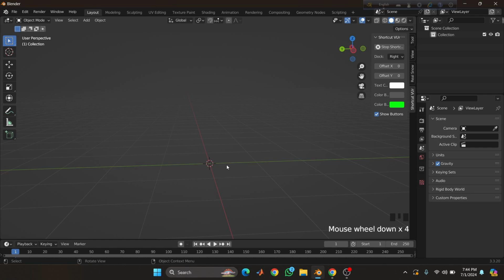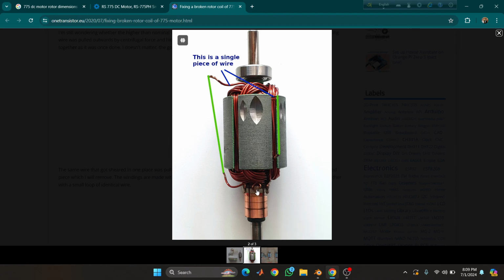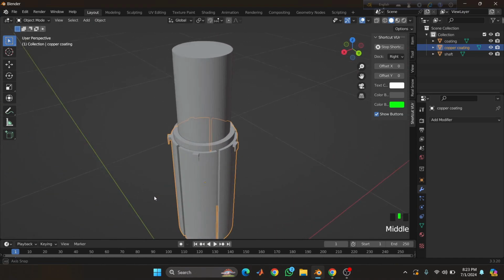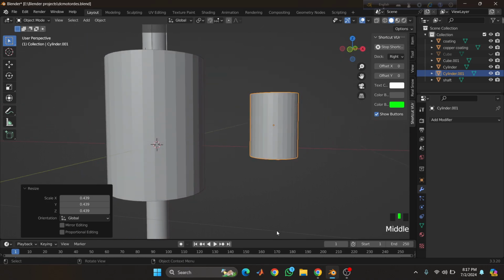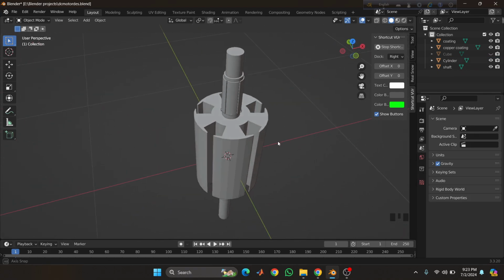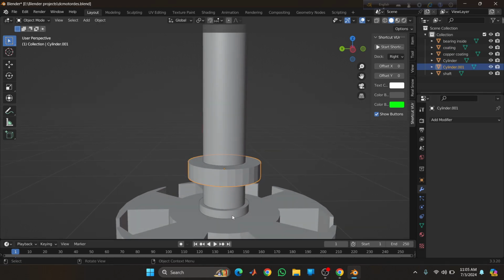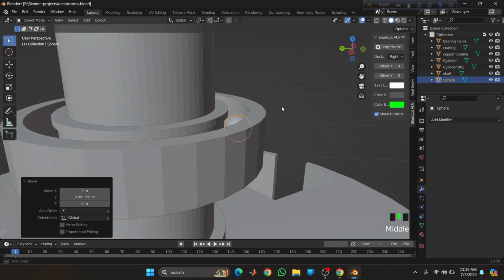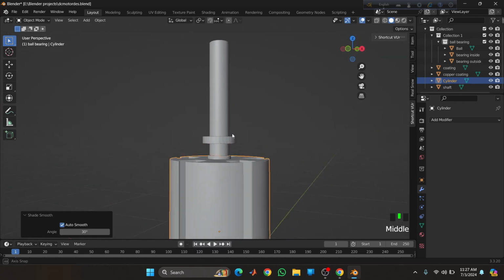DC motor design in Blender - Part -I (Rotor)